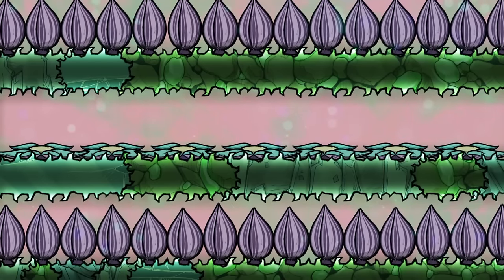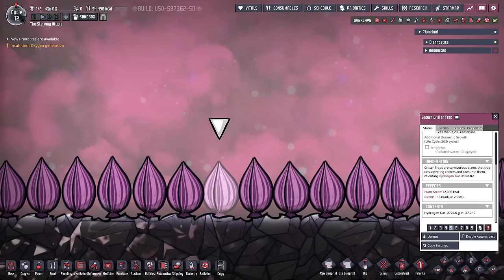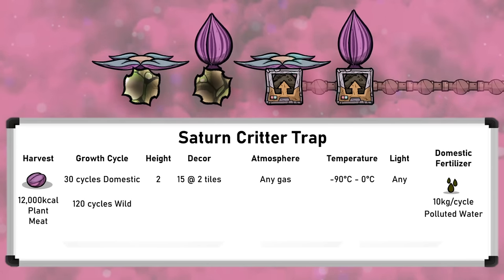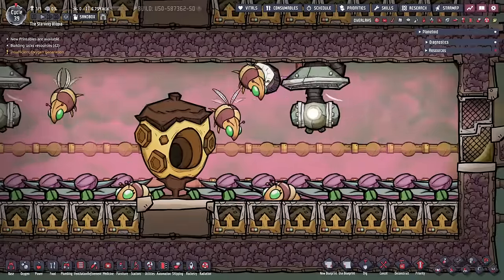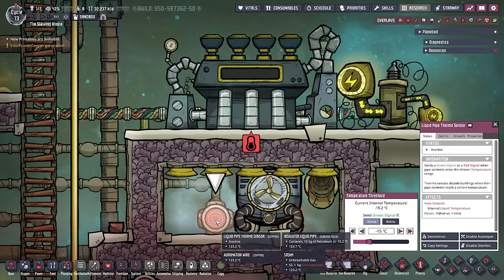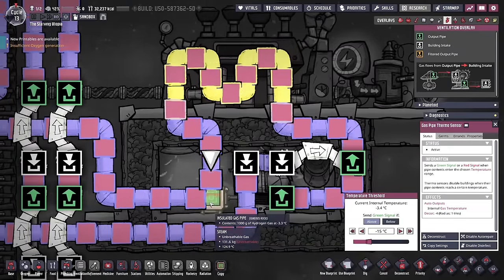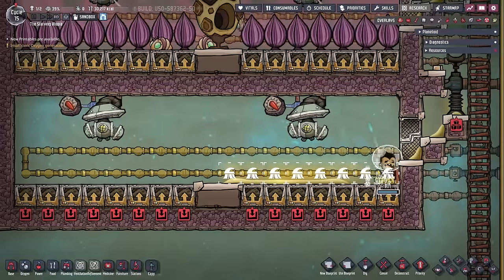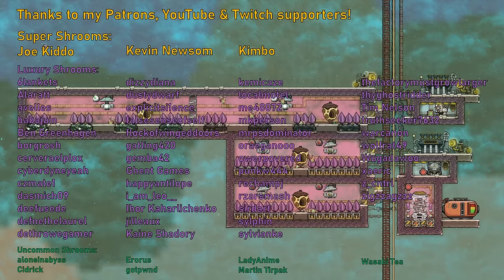Oxygen Not Included - Plant Tutorial Bites - Saturn Critter Traps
This plant tutorial bite for Oxygen Not Included is a complete look at Saturn Critter Traps, a strange plant only found in the Spaced Out DLC which eat critters to make hydrogen and plant meat.

0:00 - Intro
0:20 - Saturn Critter Traps around the map
0:28 - Saturn Critter Trap Seeds
1:04 - Feeding Saturn Critter Traps
1:23 - Producing hydrogen
1:57 - Plant Meat
2:42 - The Saturn Critter Trap
3:24 - Domestic vs Wild farming
4:30 - Using Beetas to feed Saturn Critter Traps
5:08 - Cooling Saturn Critter Trap farms
4:02 - Domestic Grubfruit Plant farming
5:39 - Cooling method 1 - Anti-Entropy Thermo Nullifiers
6:20 - Cooling method 2 - Thermo Aquetuner/Steam Turbine
6:56 - Cooling method 3 - Thermo Regulators
7:38 - Compact builds
8:06 - Collecting and using the hydrogen
8:34 - Starting the farm up
10:13 - Outro